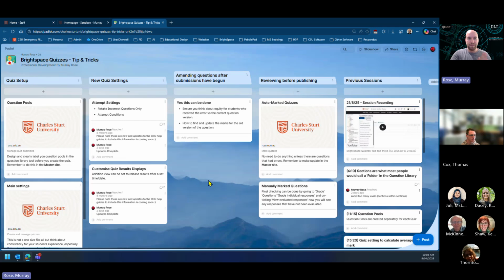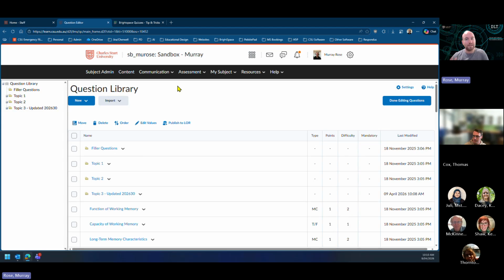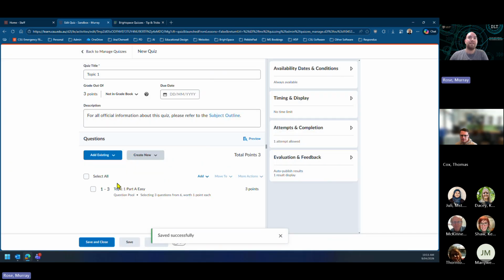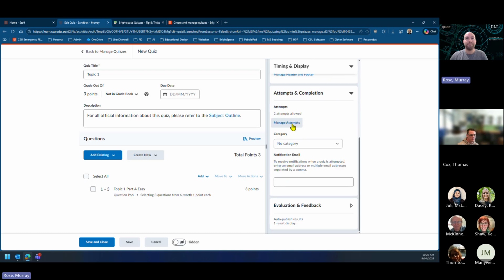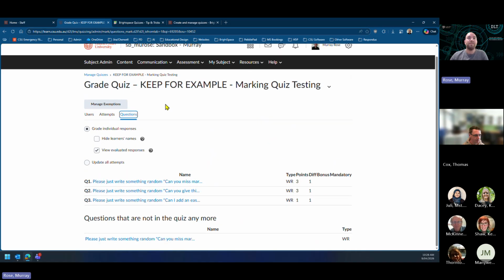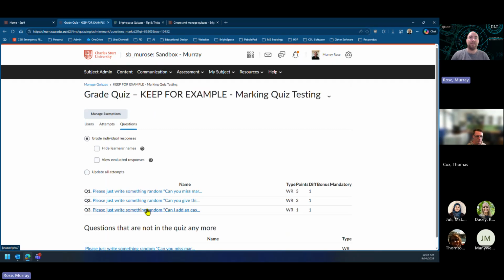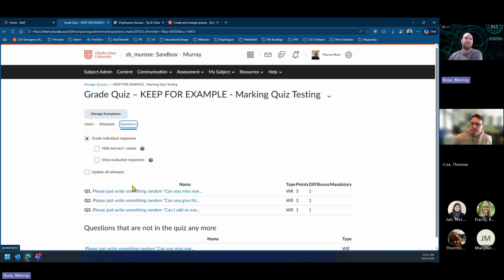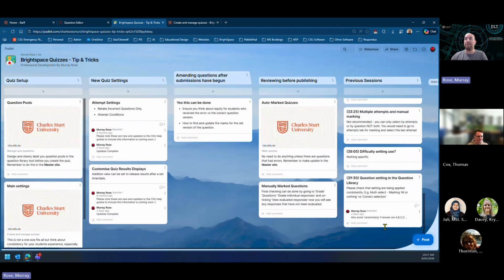Brightspace Quizzes: Tips & Tricks (9/4/26 recording)